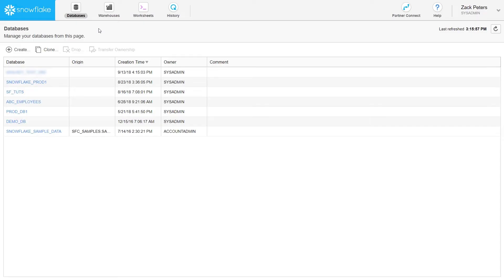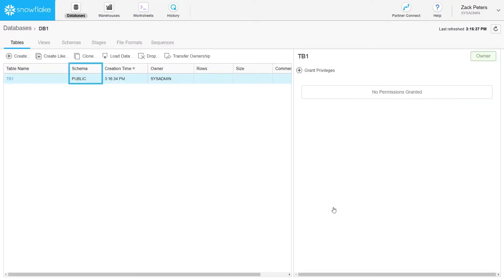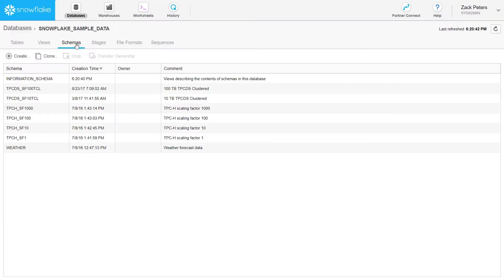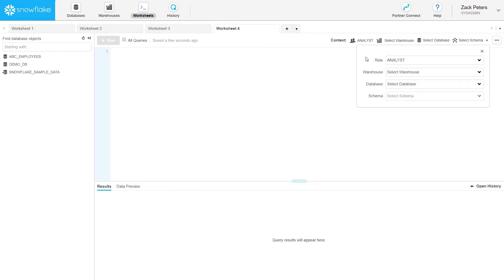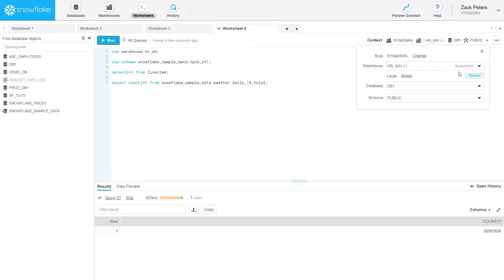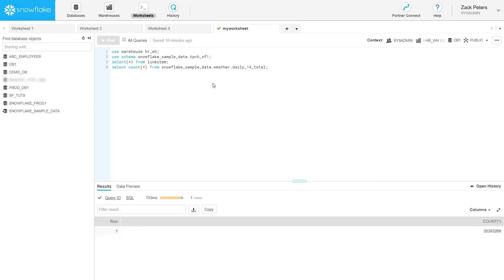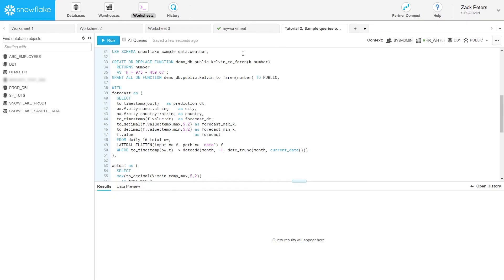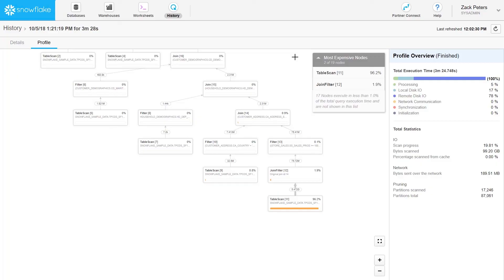Getting Started - Introduction to Snowflake Worksheets & Queries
In this episode of “Getting Started,” you’ll learn the fundamentals of using worksheets in the Snowflake interface to execute queries and perform other DML and DDL operations. It also covers some basic database concepts.